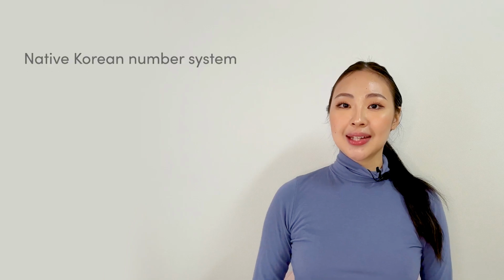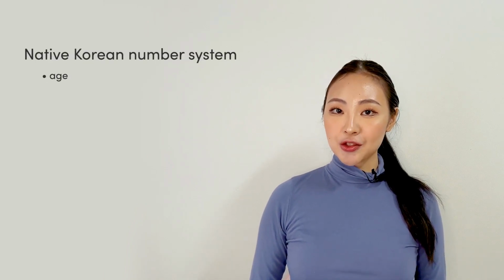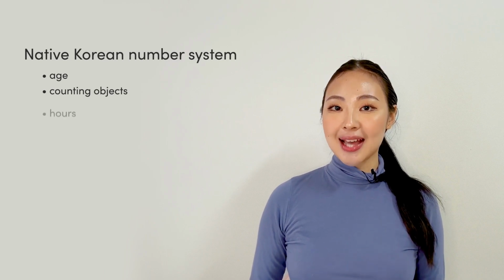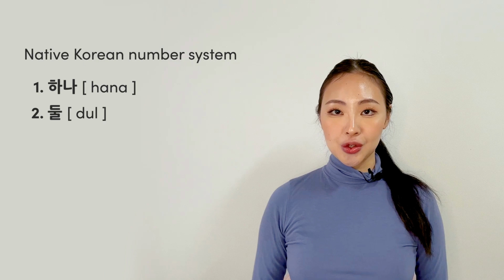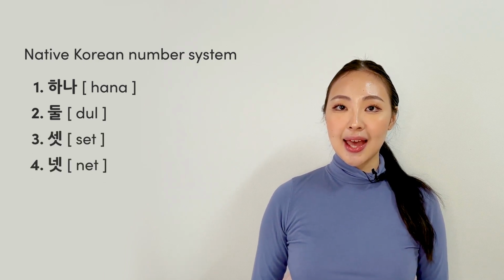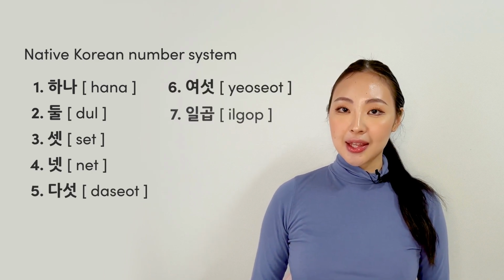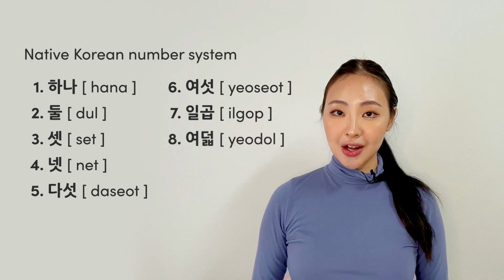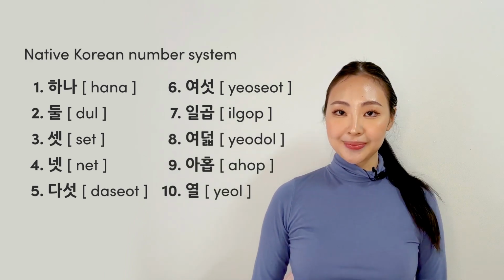Korean Numbers 1-10 Explained Quickly!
Curious about counting from 1 to 10 in Korean?

In this video, Sienna will teach you two easy ways— the Sino-Korean and Native Korean number systems. This is perfect for beginners and will help you learn how to express and use these numbers in everyday conversations in Korean.

So dive in now, and let's start counting like a native Korean.

Happy counting! 😊

⚡️ Timestamps ⚡️
0:00 - Intro
0:14 - Sino-Korean Number System
0:48 - Native Korean Number System
1:15 - How to know WHICH number system to use
1:33 - QUICK TIP 💡
1:46 - Resource Guide
1:52 - Outro

💡 Learn to have a 3-minute conversation in Korean in the first 90 days